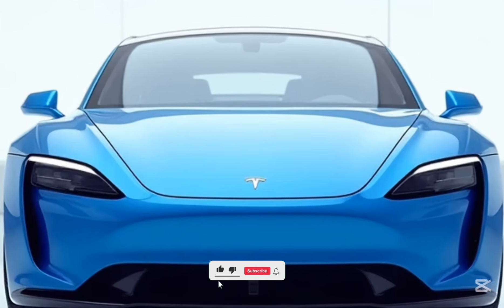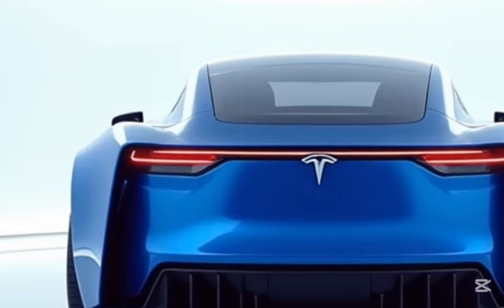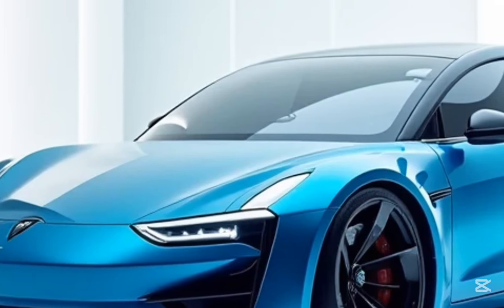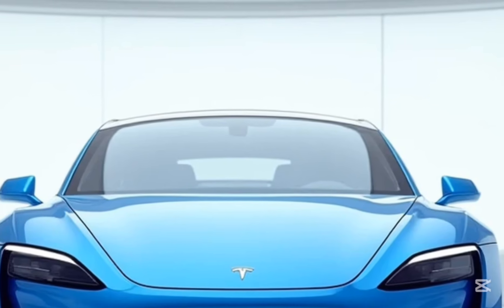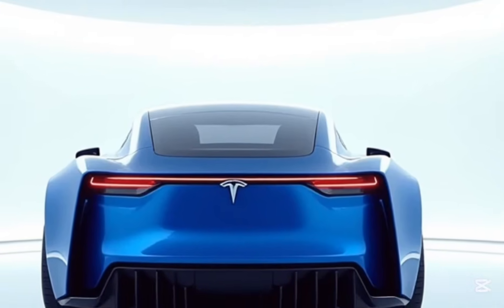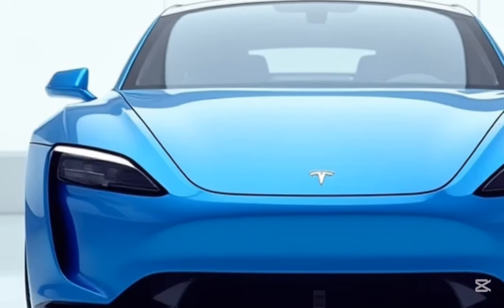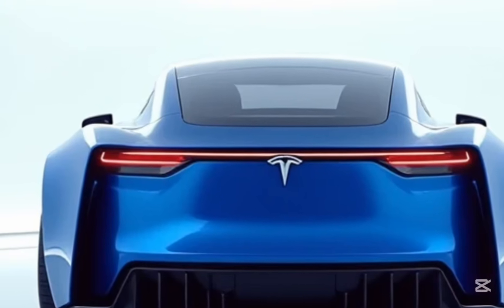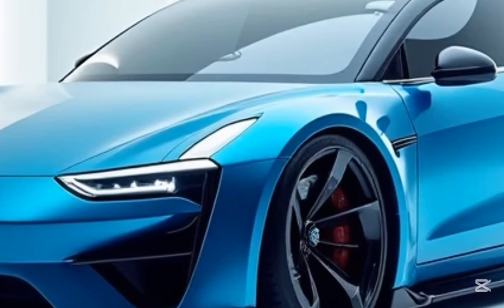"2025 Tesla Model S: Performance, Features, and Pricing Overview"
Description

The 2025 Tesla Model S sets the benchmark for luxury electric vehicles, combining groundbreaking performance, cutting-edge technology, and an elegant design. Available in two variants—Dual Motor and Plaid—the Model S delivers unparalleled acceleration, with the Plaid model reaching 0-60 mph in just 1.99 seconds. With an EPA-estimated range of up to 405 miles, advanced features like a 17-inch touchscreen, and Tesla's signature minimalist interior, the Model S offers both practicality and innovation. Starting at $81,630, it remains a top choice for those seeking a high-performance, eco-friendly driving experience.

Cover title

"Unveiling the 2025 Tesla Model S"

"Tesla Model S 2025: A New Era of EV Excellence"

"Performance Redefined: 2025 Tesla Model S"

"2025 Tesla Model S: Luxury Meets Innovation"

"Pushing Limits: 2025 Tesla Model S Review"

"2025 Tesla Model S: The Future of Driving"

"Tesla Model S 2025: Power, Style, and Efficiency"

"2025 Tesla Model S: Breaking Barriers in EV Tech"

"The Ultimate Electric Sedan: 2025 Tesla Model S"

"Experience the 2025 Tesla Model S Revolution"